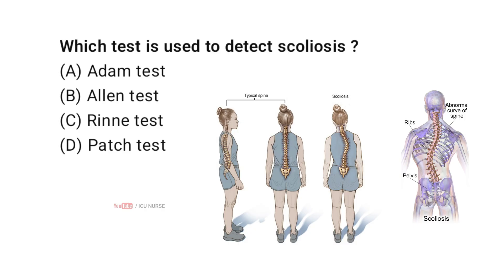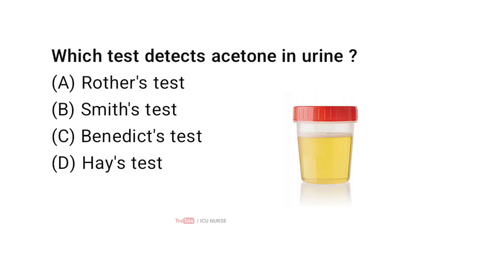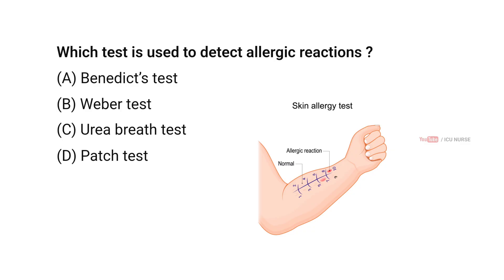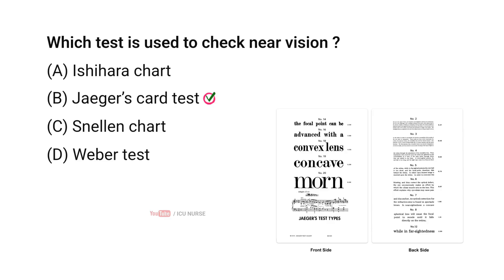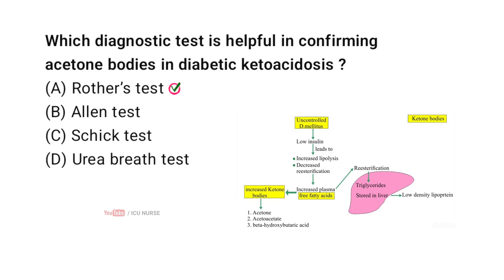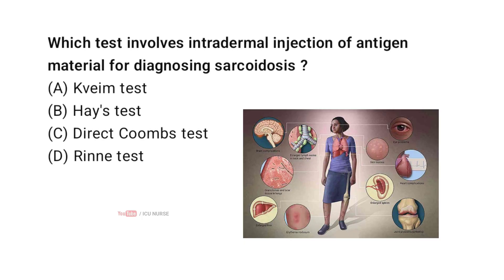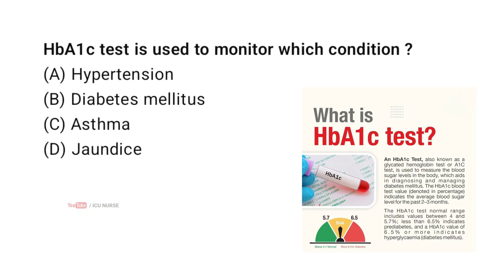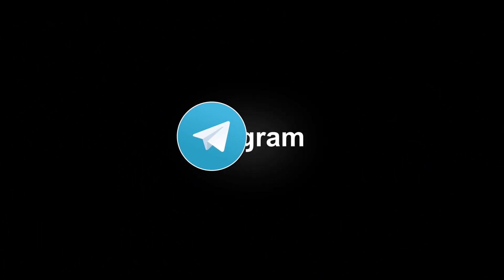Diagnostic Tests and Diseases MCQs: Most Important Questions (Part 1) for Staff Nurse Exam 2025-2026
Prepare for your upcoming staff nurse examinations with this crucial Part 1 video covering the most important Multiple Choice Questions (MCQs) on diagnostic tests and diseases for 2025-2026. This session is designed to help nursing students and professionals ace their exams by reviewing essential diagnostic procedures and the conditions they identify.

In this video, we tackle key questions such as:
Which test detects scoliosis?
Which test is commonly used in the diagnosis of Dengue fever?
Which test is used for the diagnosis of *Helicobacter pylori* infection?
Which test is used to determine susceptibility to Diphtheria toxin?
Which test is used to determine susceptibility to Scarlet fever toxin?
Which test detects acetone in urine, helpful in confirming acetone bodies in diabetic ketoacidosis?
Which test detects bile salts in urine?
Which test detects glucose in urine?
Which test is used in the diagnosis of Sarcoidosis?
Which tests assess hearing function and differentiate hearing loss?
Which test is used to detect hemolytic anemia or autoimmune hemolytic anemia?
Which test is used to detect allergic reactions?
Which charts are used to check color vision (like red-green color blindness) and distance vision?
Which test is used to assess vitamin B12 absorption and diagnose pernicious anemia?
Which test is performed for the diagnosis of infectious mononucleosis?
Which test is used to monitor diabetes mellitus?
Which test is done for the diagnosis of Syphilis ?
Which smear is useful in the diagnosis of Herpes Simplex?
Which test is used to diagnose Myasthenia Gravis?
Which test is used to diagnose Kala-azar?

We cover a wide range of essential diagnostic tests, including the Allen test for collateral circulation, the Confrontation test for vision, and the Jaeger chart for near vision. This video is an invaluable resource for anyone preparing for medical and nursing competitive exams.